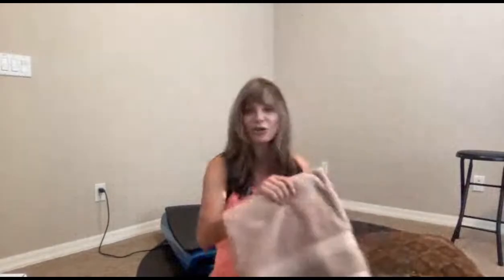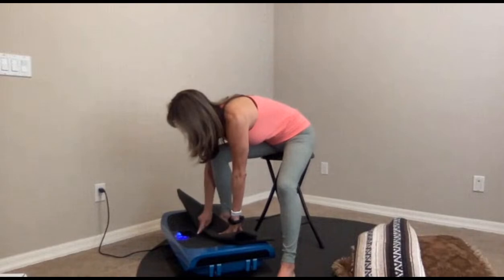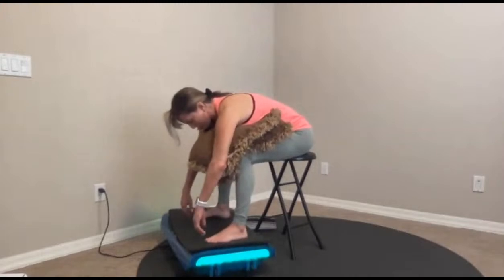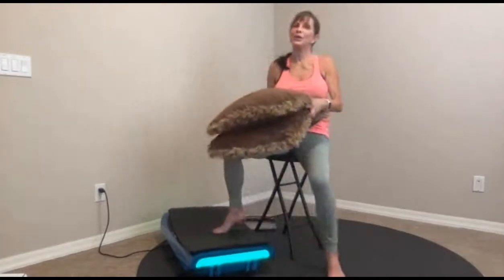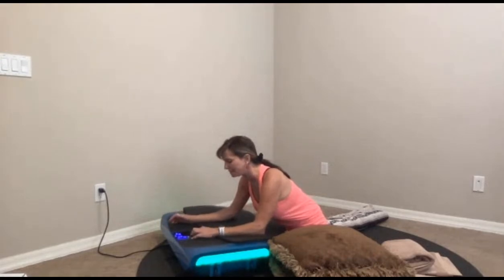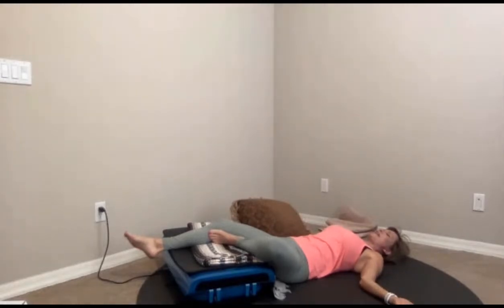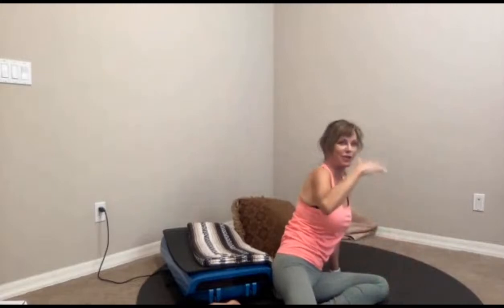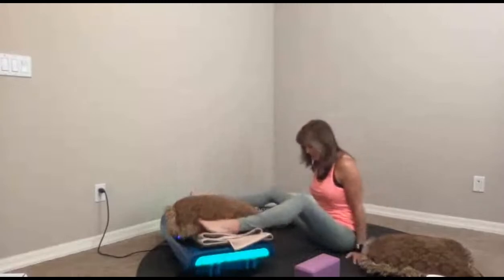LIVE YOGA - Restorative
We are so excited to host this weekly event. So grab your vibration plate and get ready for 30 minutes of pure bliss!

Props you may need:
Yoga Mat
Stool (approx 24 in)
2 Yoga Blocks (or tp/paper towels)
2 Blankets
2 Pillows
Resistance Band
Yoga strap or belt